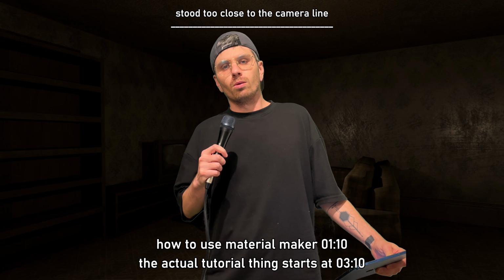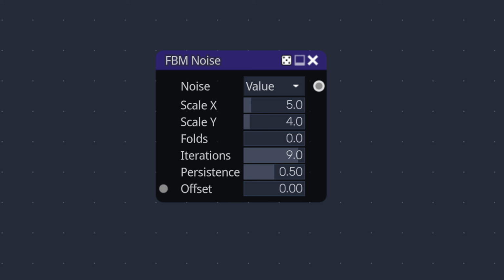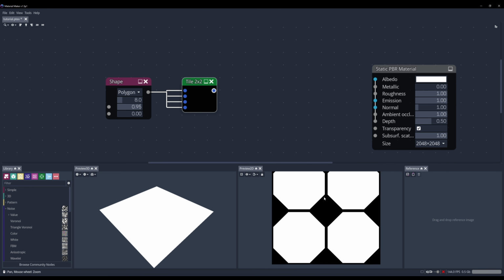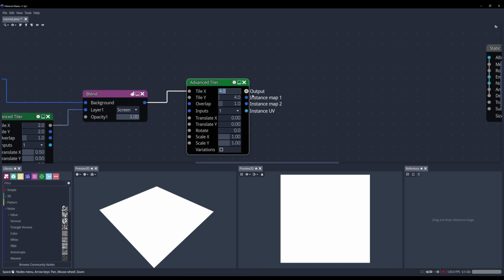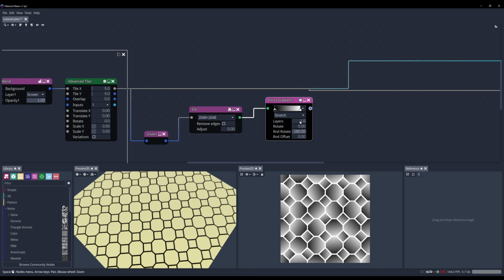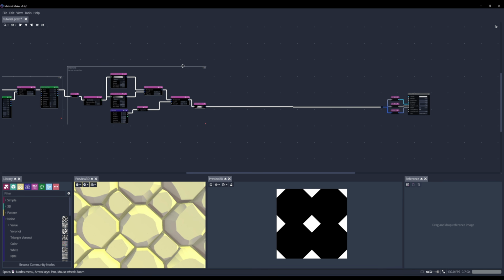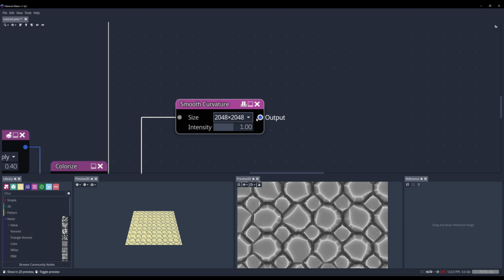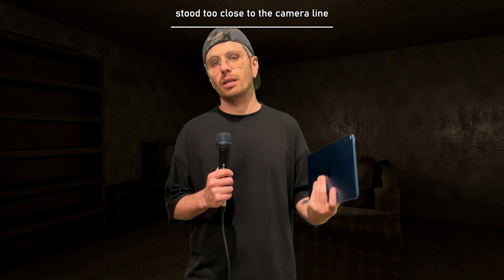How to make stylized stone tiles in Material Maker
Just thought I'd share the little knowledge I've accumulated over the last few weeks with Material Maker with you guys.
As I get better, I'll be making some higher quality tutorials for yas!